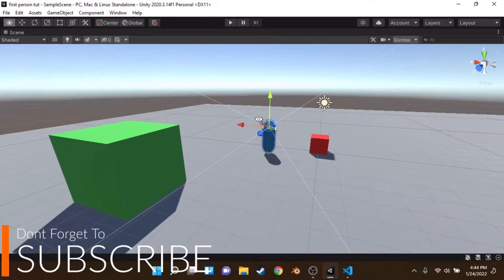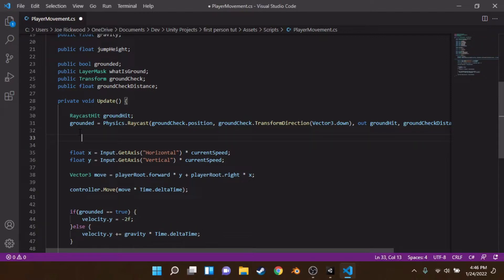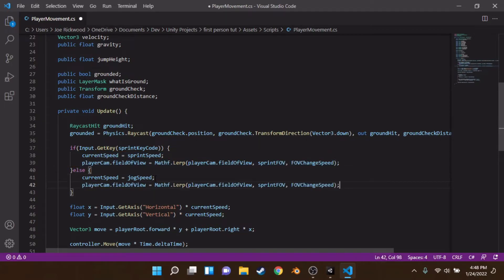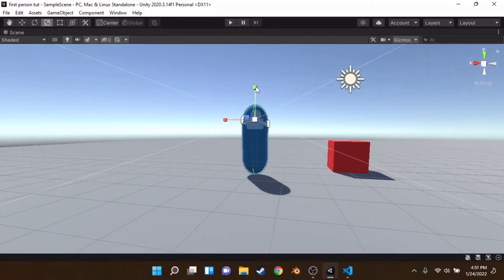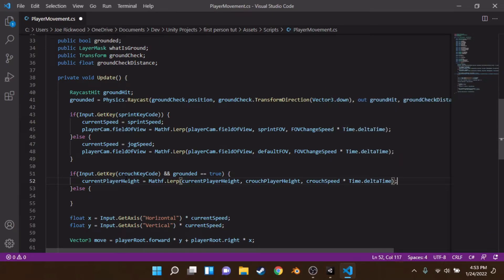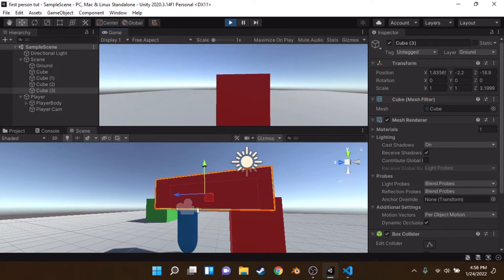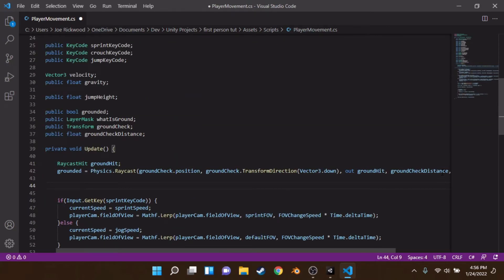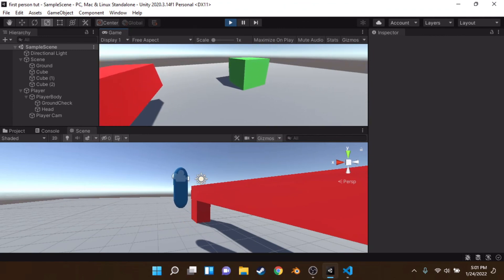How To Make A FPS Controller Part 2 || Unity Adding Sprint And Crouching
This Episode we add crouching and sprinting to our player controller we made last episode.